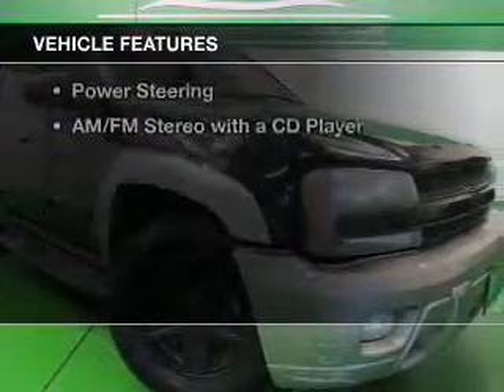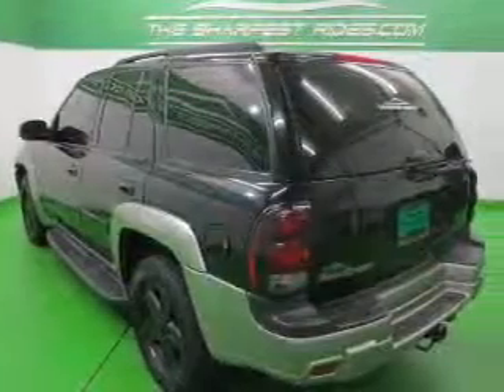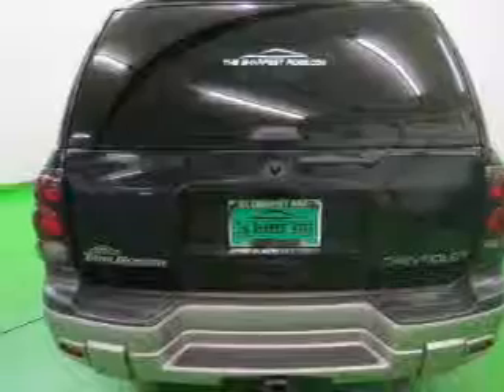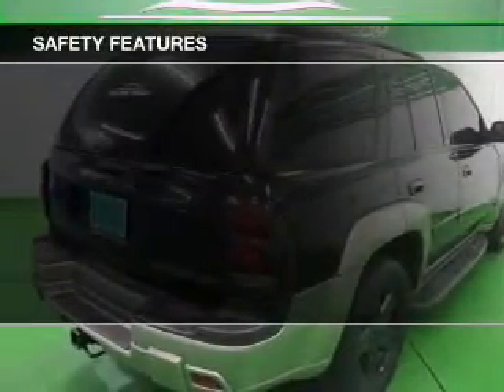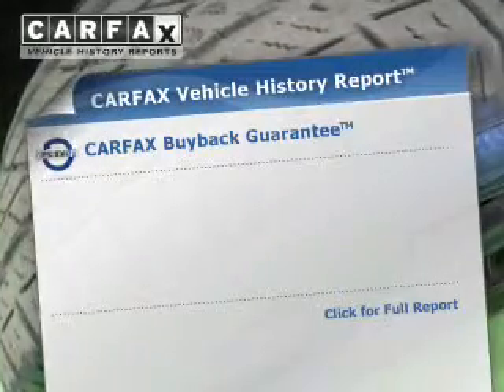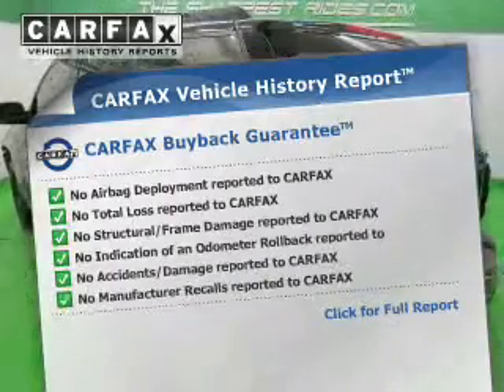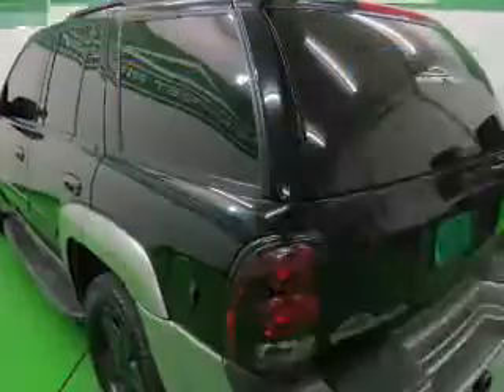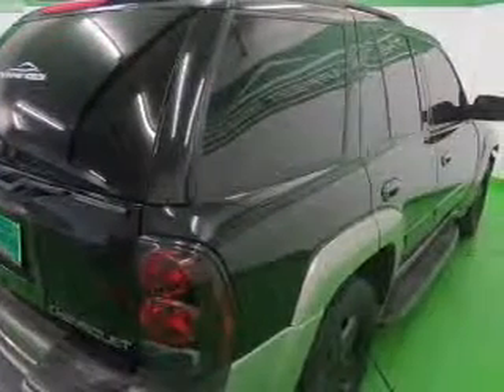2002 Chevrolet TrailBlazer - Englewood CO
Year: 2002
Make: Chevrolet
Model: TrailBlazer
Trim:
Engine: 4.2 liter inline 6 cylinder 24 valve MPFI DOHC
Transmission: 4-Speed Automatic
Color: Black
Mileage: 217623
Address:
2245 S Raritan